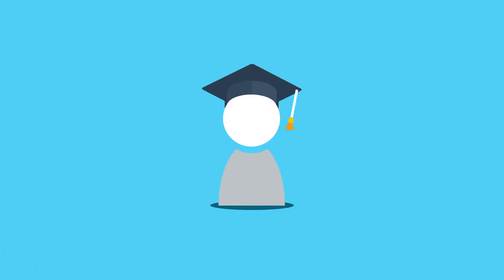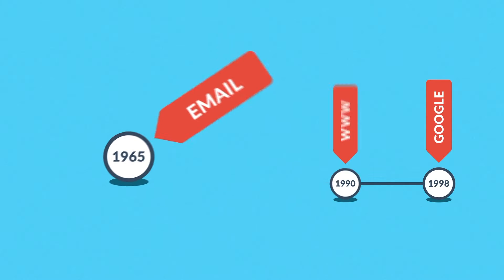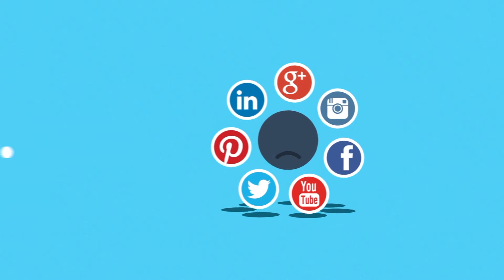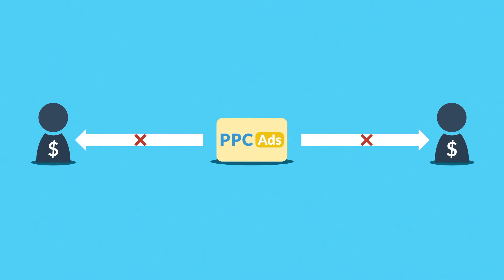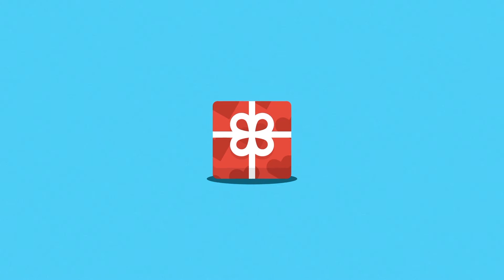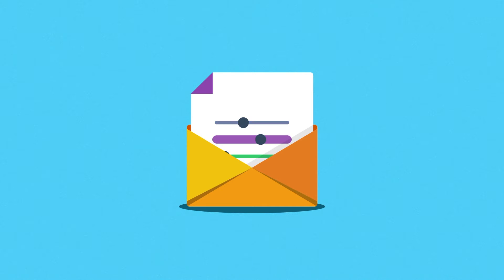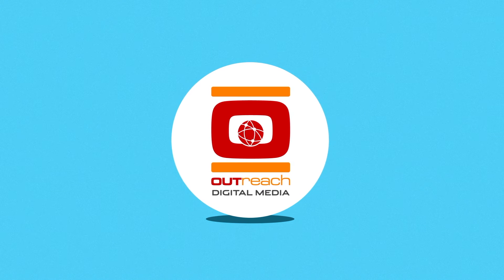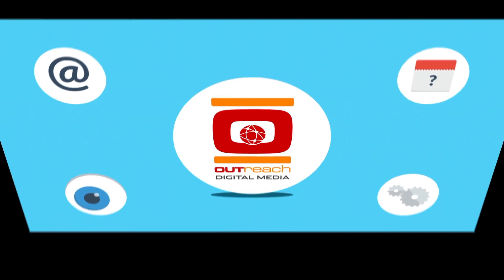Email Marketing [Outreach Digital]